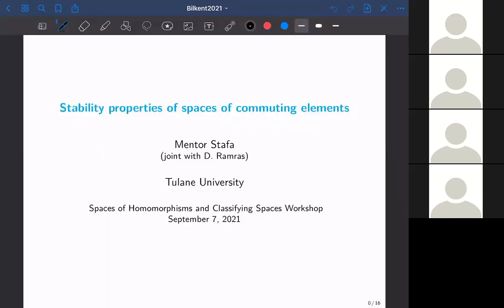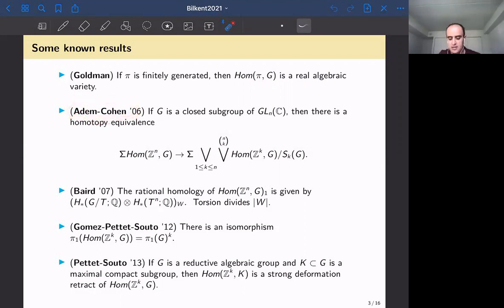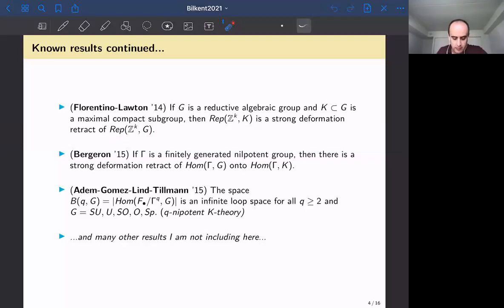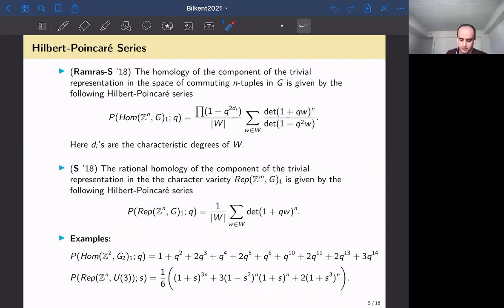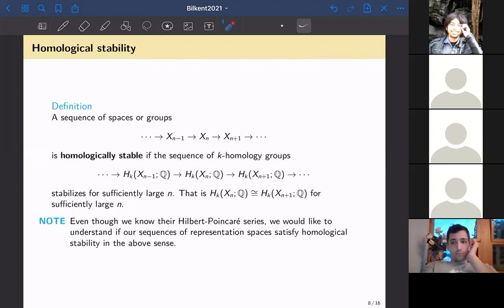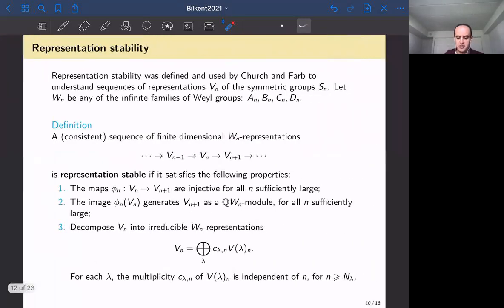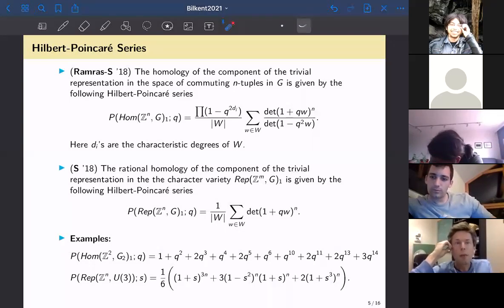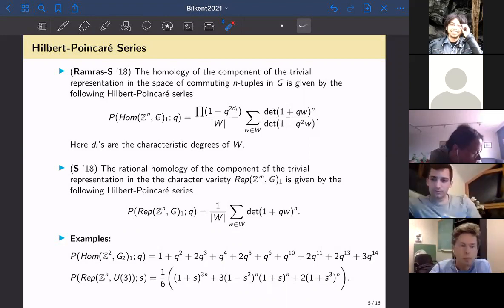SHCS 2021 | Stafa | Stability properties of spaces of commuting elements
Workshop on Spaces of Homomorphisms and Classifying Spaces, Sept 7 2021, by Mentor Stafa (Tulane University)